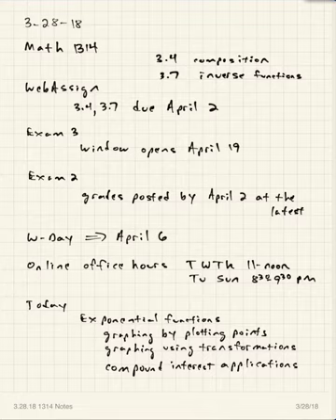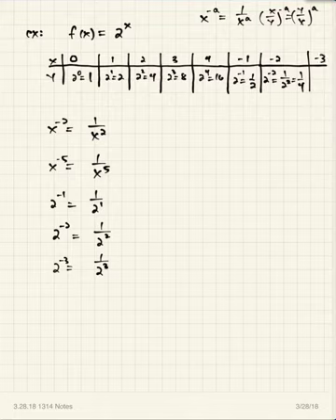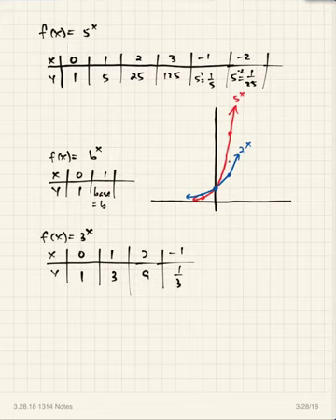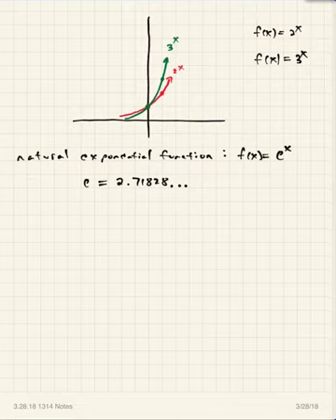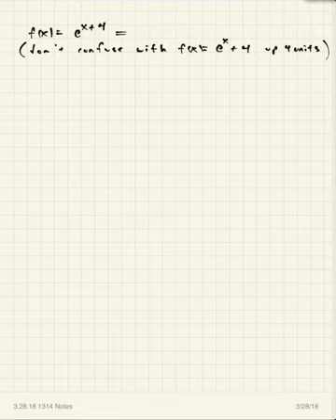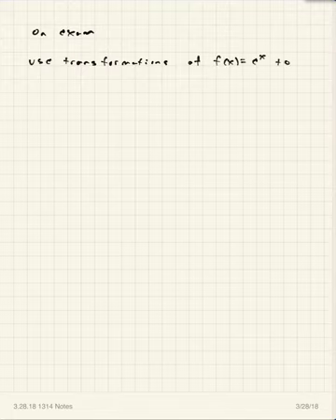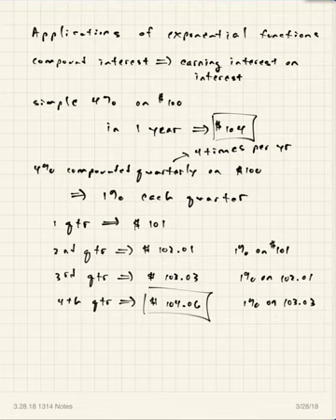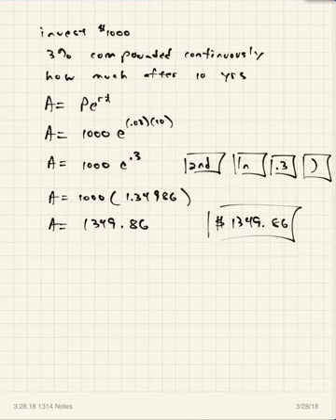03.28.19 1314 lecture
Ch 6-Exponential functions, graphing by plotting points, growth curves, decay curves, graphing f(x)=e^x, transformations of f(x)=e^x, compound interest problems.  Homework on exponential functions is at the very end of lecture-no WebAssign HW.